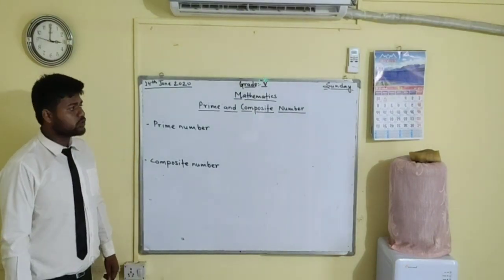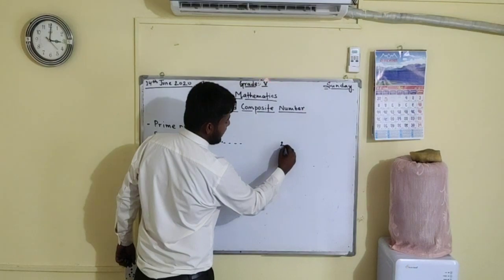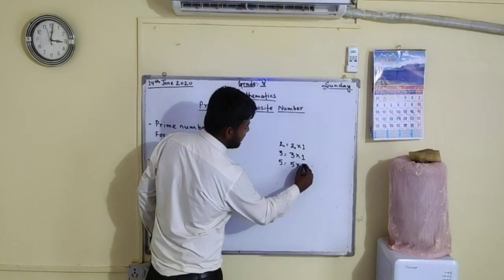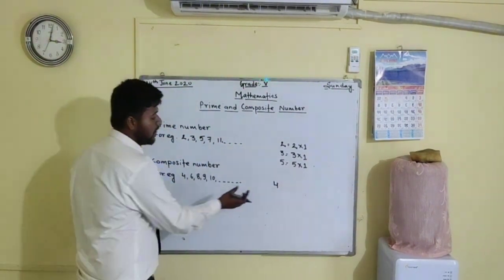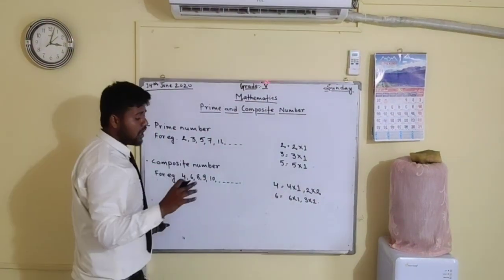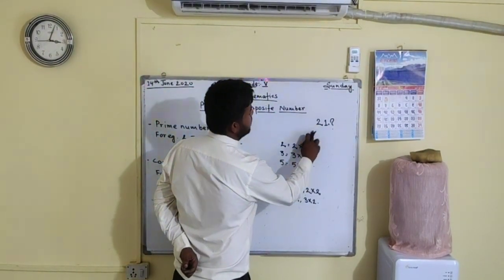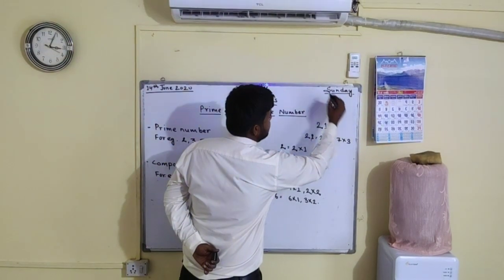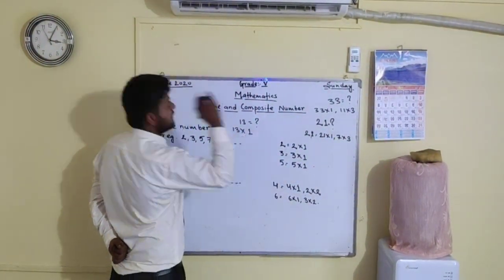V Maths Prime n Composite